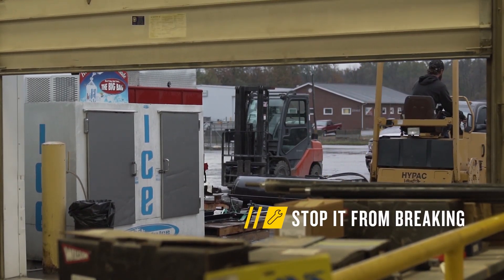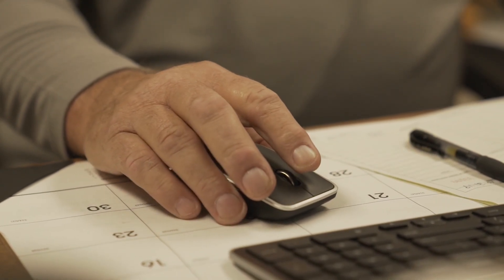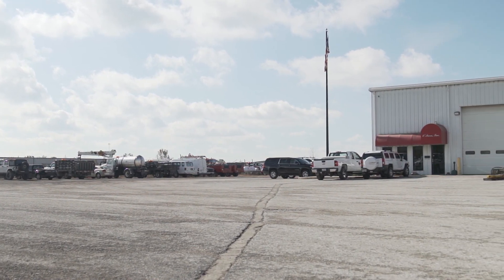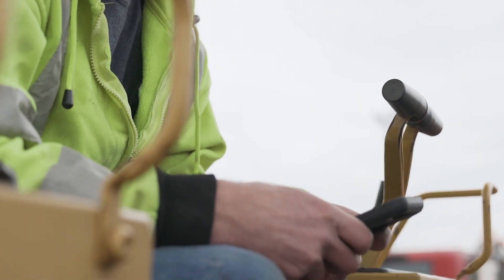Cat Digital Tools for Paving Contractors | Dave O'Mara Contractors Inc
Dave O'Mara Contractors Inc turned to Cat digital tools for easier asset management. Learn how they use and Cat Inspect to inspect equipment, reduce downtime, maximize profit and get Cat parts from their dealer, MacAllister Cat.